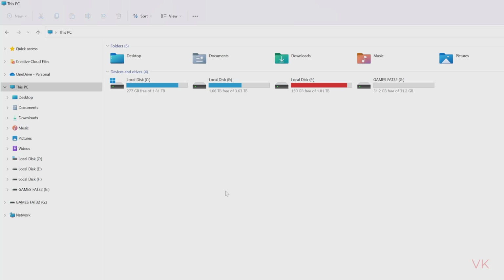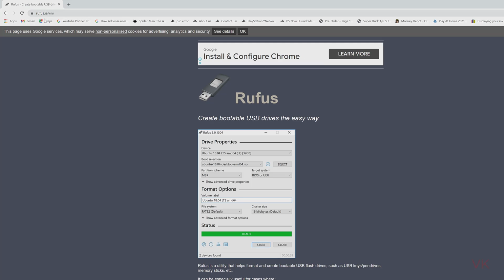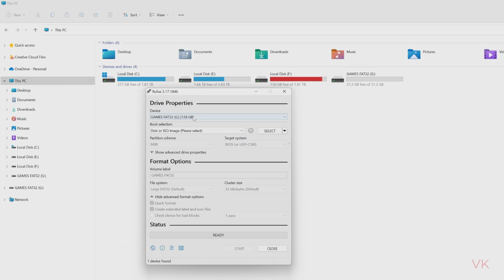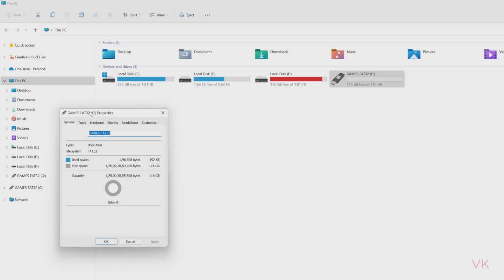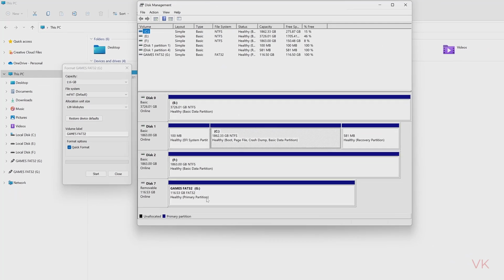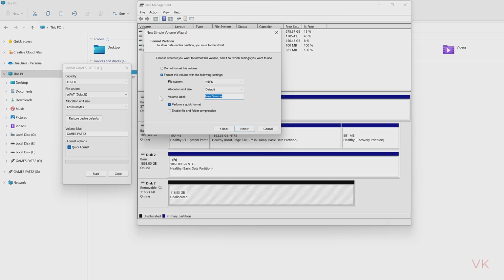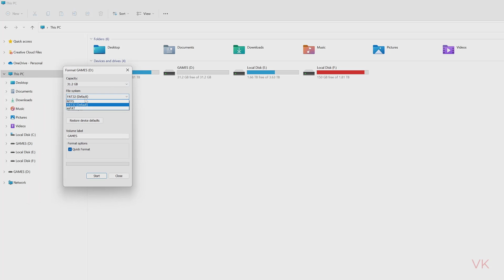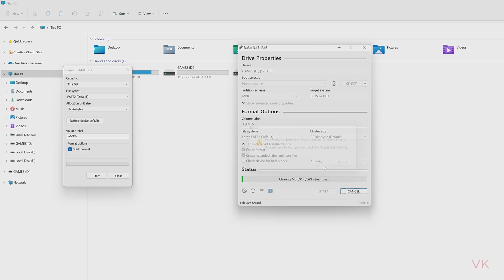I have 128GB pen drive but it shows only 32GB pen drive in WINDOWS PC